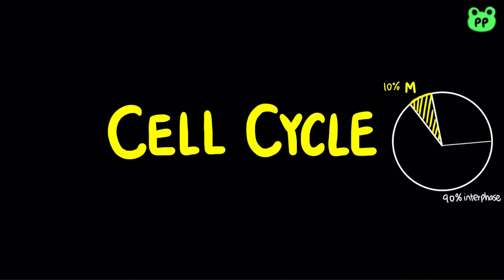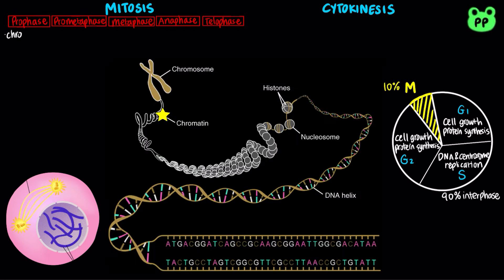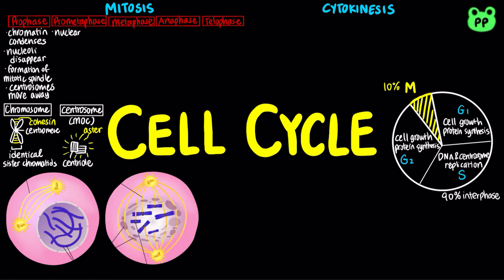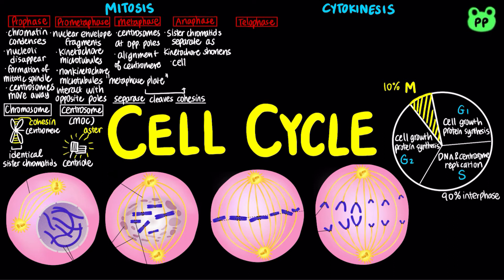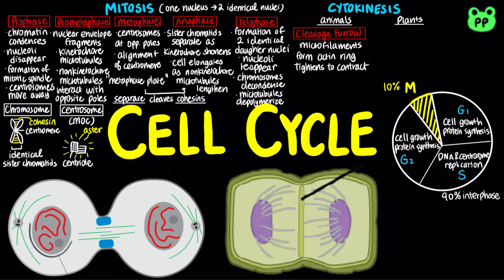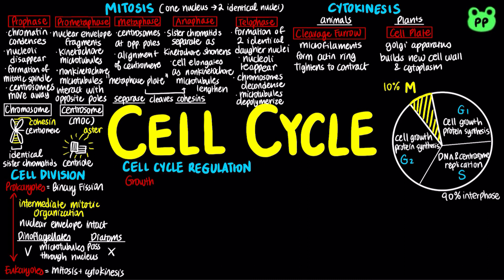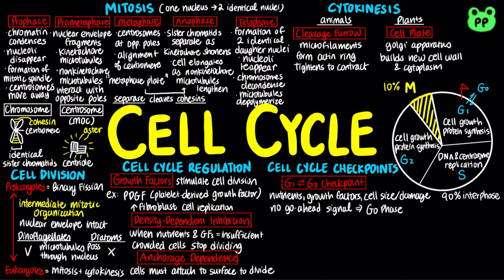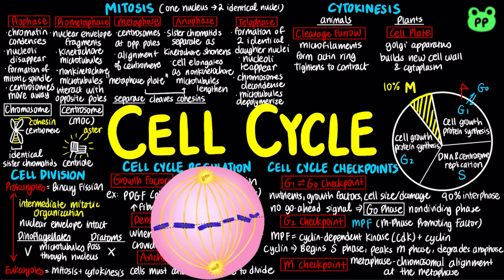The Cell Cycle | Cell & Genetics 02 | Biology | PP Notes | Campbell 8E Ch. 12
A summary review video about the cell cycle and mitosis.

0:00 The Cell Cycle
0:48 Mitosis
2:40 Cytokinesis
3:12 Intermediate Mitotic Organization
3:38 Cell Cycle Regulation
4:10 Cell Cycle Checkpoints